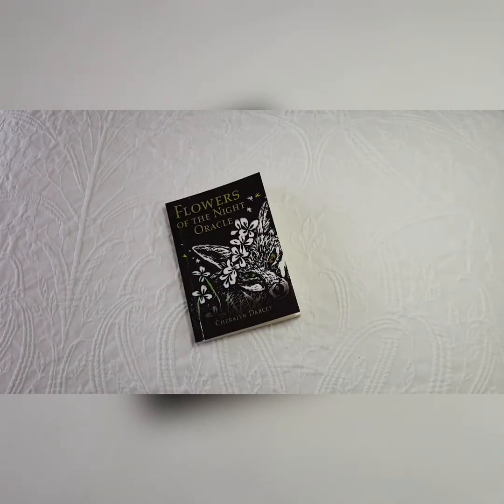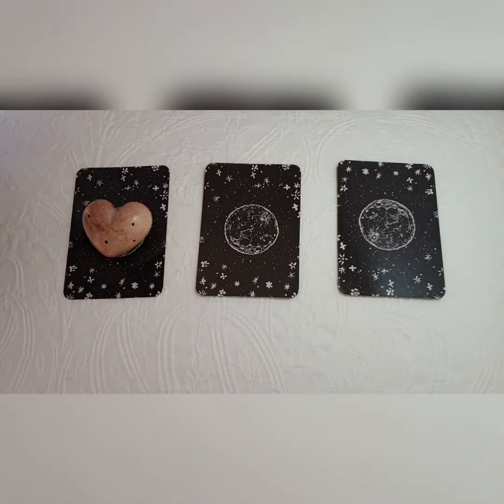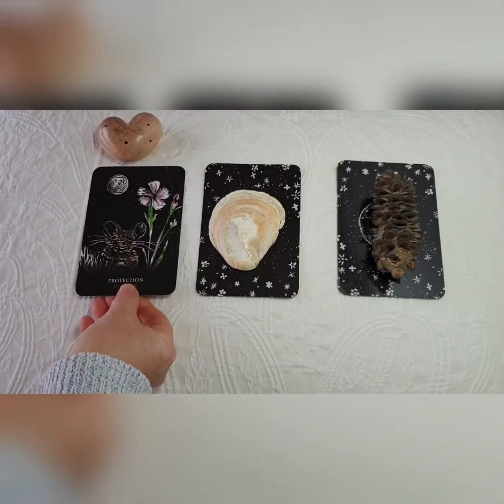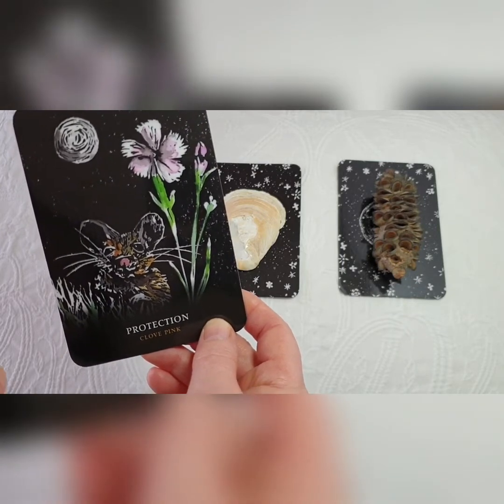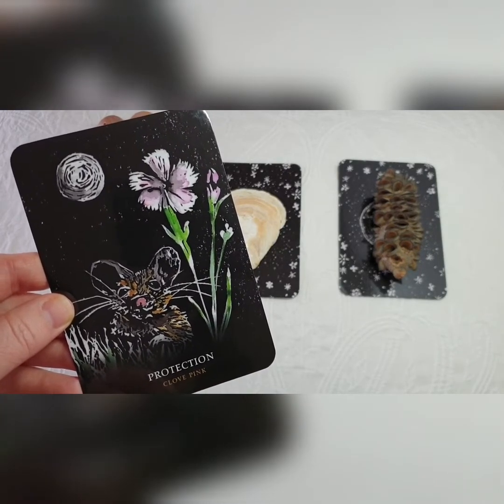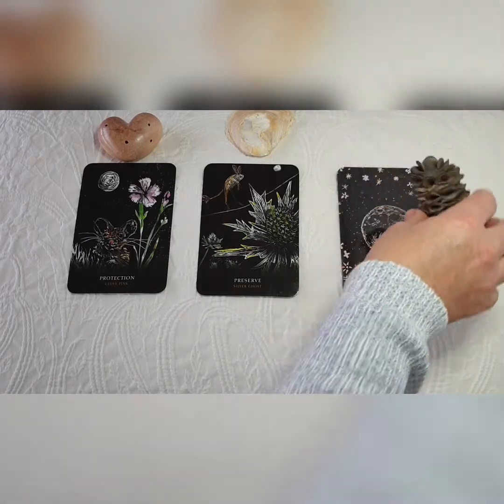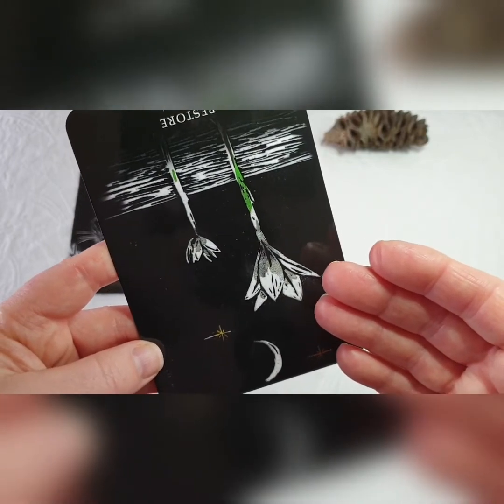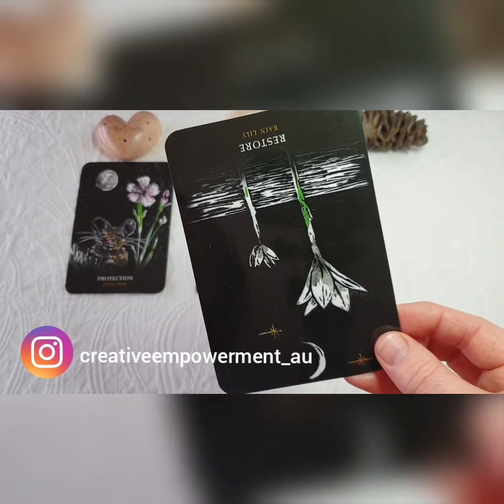🌟 Messages from Spirit Guides (Pick a Card) 🌟 Where are you healing? 🌟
This pick a card oracle reading contains messages of healing from your spiritual team (your spirit guides, angels and higher self).

Each psychic reading is channelled directly from my Higher Self and spiritual team of Spirit Guides.
Here are the time stamps for each card
Pick-a-card: Start 00.00
Card 1: 1:22
Card 2: 4:25
Card 3: 7:02

This is a general pick a card reading and messages are for the group collective. For a more in-depth reading that focuses only on you and your life, and what you need to hear from spirit book a detailed psychic reading.

Personal Readings
To book a personal psychic reading online, in-person or email reading focusing on the energy and the themes of your life

🙌Tarot and Oracle readings using spreads

Jo